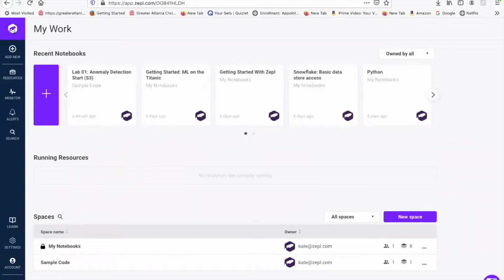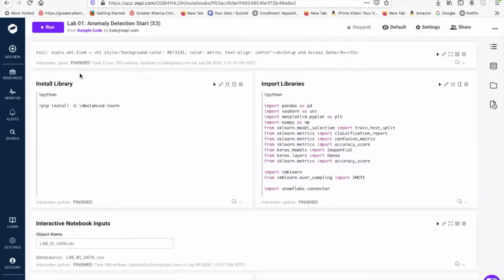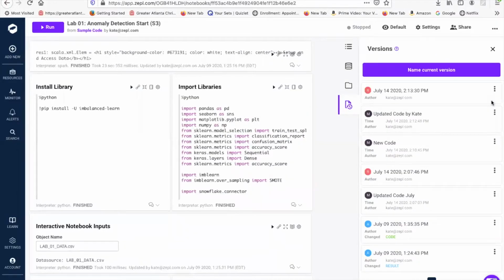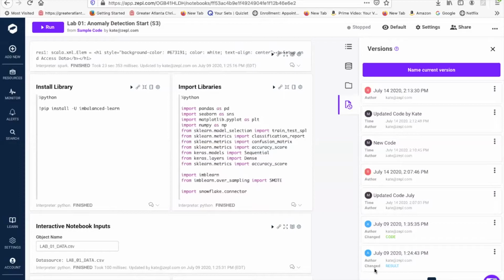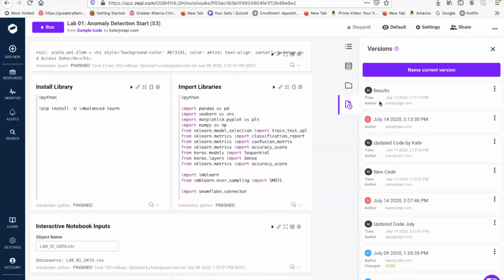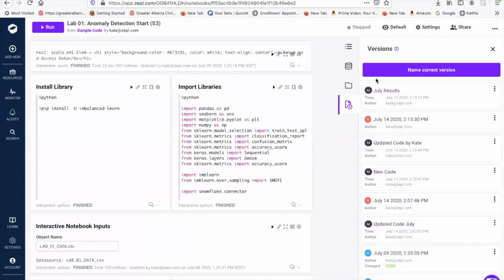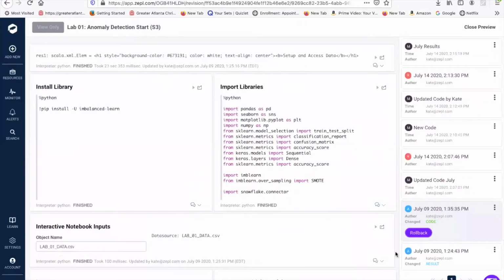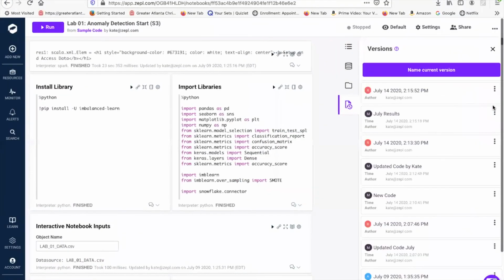Zepl Tutorial: How Version Control Your Notebooks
Zepl automatically saves a version of your notebook so you never have to worry about making a mistake. There's nothing for you to do. Just make changes as you would and Zepl will automatically save a version prior to your version. You can give important versions a name, preview different versions, and rollback as needed.